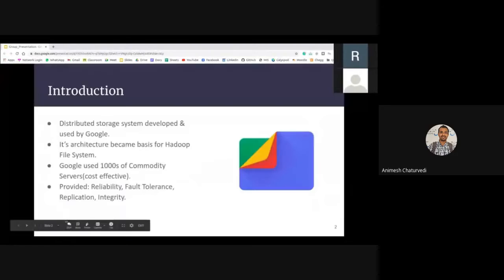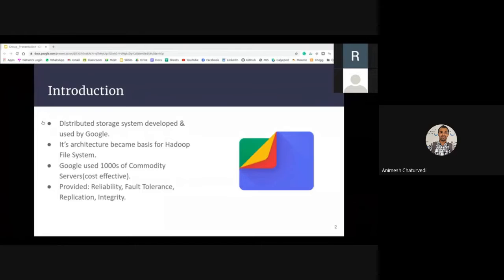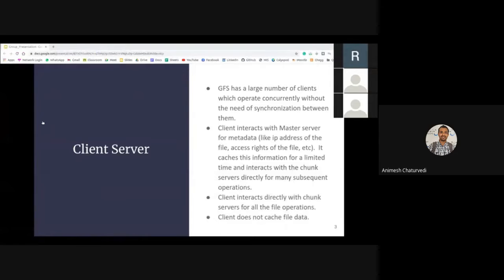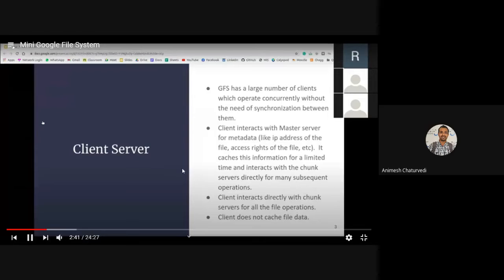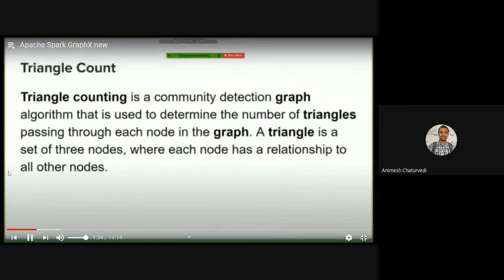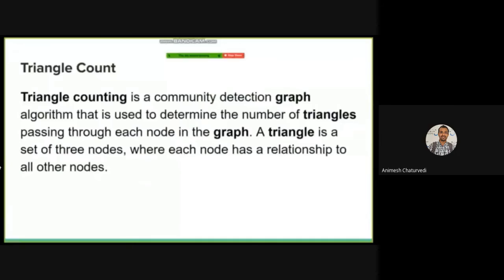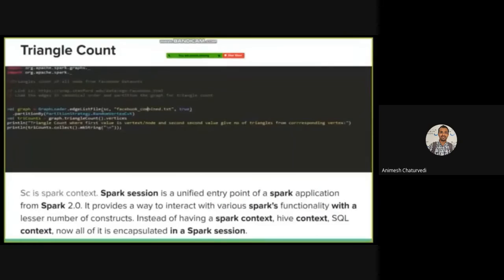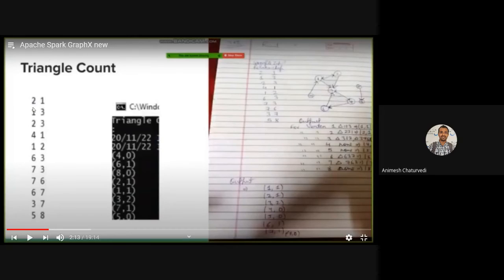Project Instructions 1 - Systems Project Example